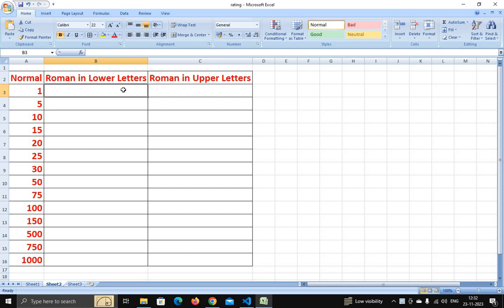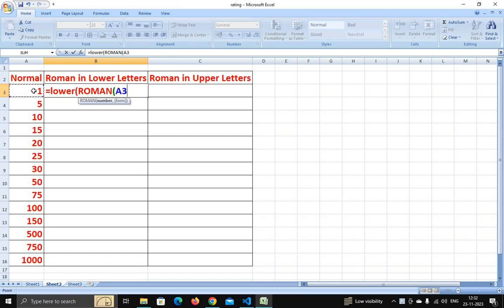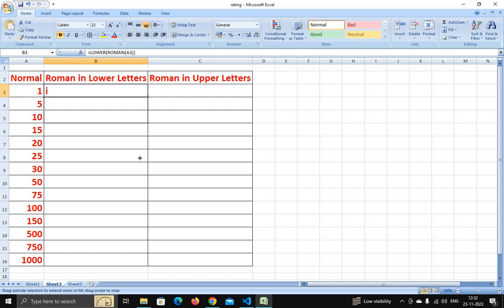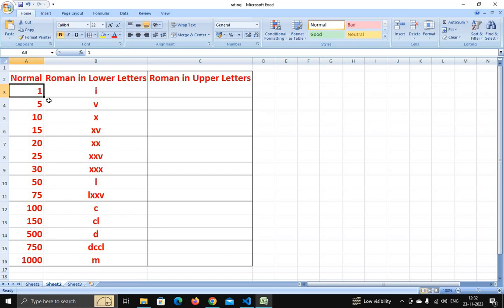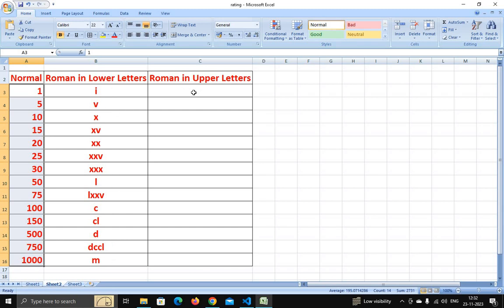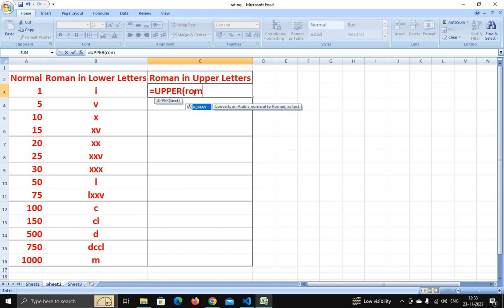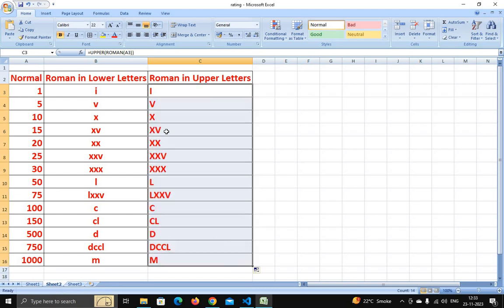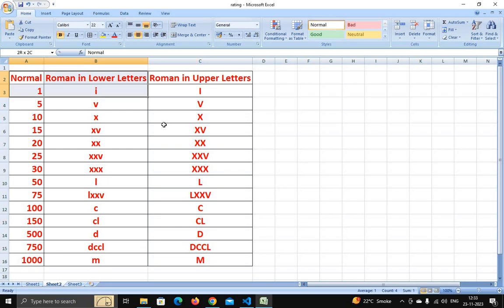Microsoft Excel Tutorials | Convert Numbers into Roman | Very Important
Convert Numbers into ROMAN,